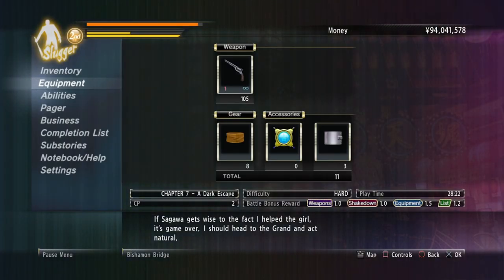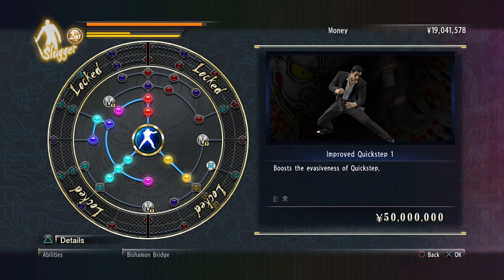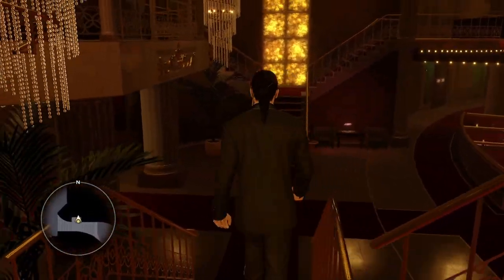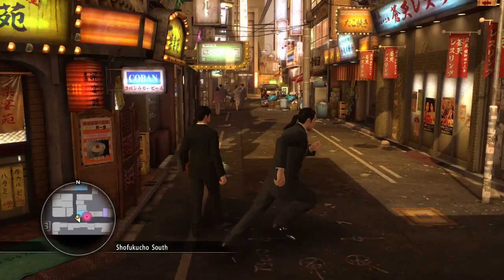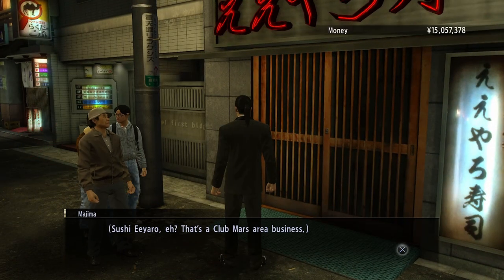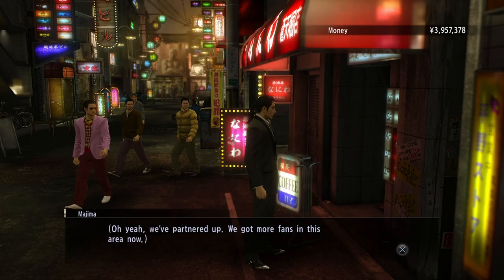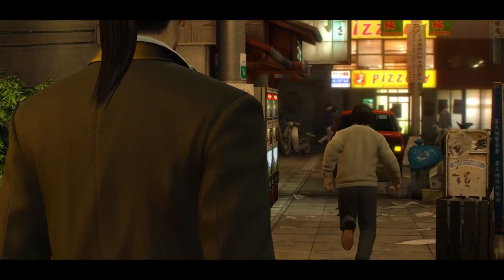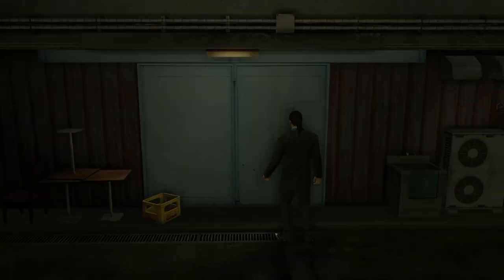YAKUZA 0 Walkthrough Part 25 - BIG TROUBLE AT THE GRAND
Things are getting wild for Majima... weird men keep showing interest in him! This can only end one way, really.

CHAPTERS:
0:00 - intro
0:10 - main quest: 'trying' to act normal
4.44 - main quest: entering the Grand
9:24 - main quest: meeting up with Lee
13:11 - CHAPTER 8: THE TUG OF WAR
16:33 - getting more business partners
19:06 - main quest: approaching the SUS man at the Grand
39:51 - main quest: bringing the meds to Lee
49:47 - outro